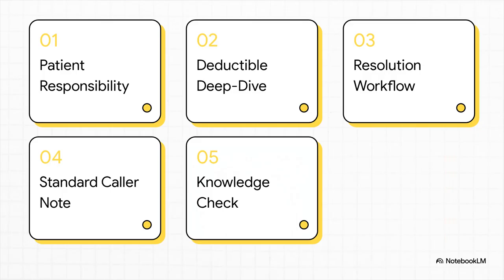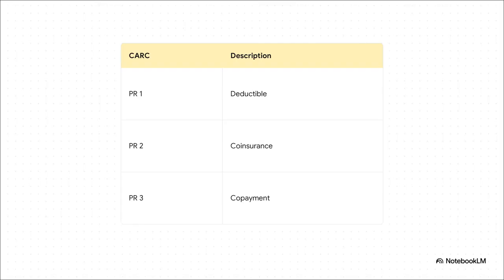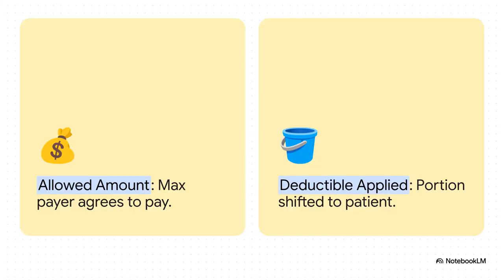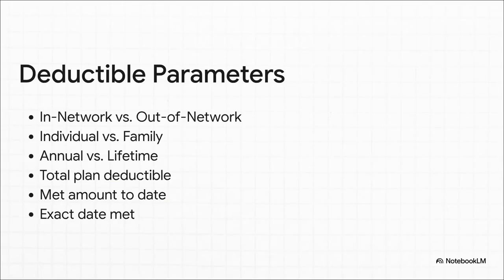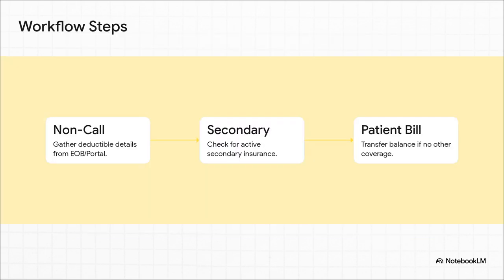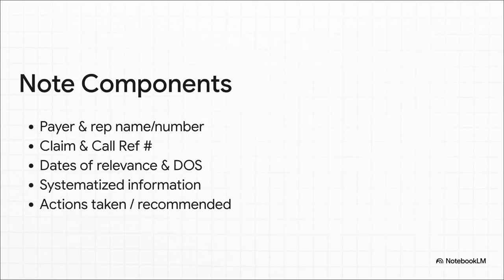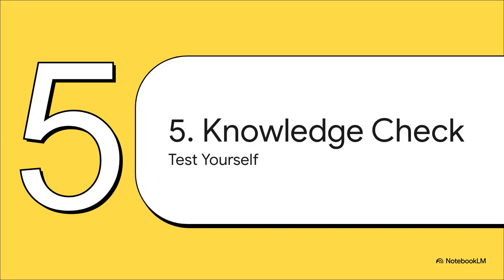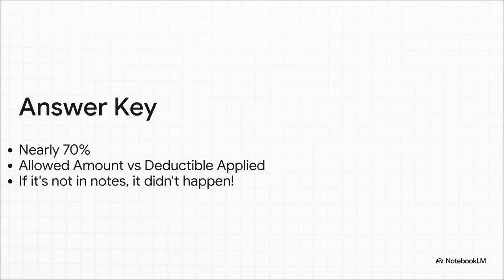AR CALLER Training Part 10